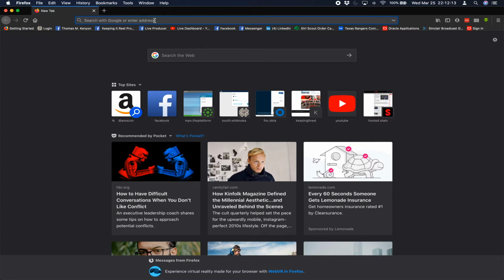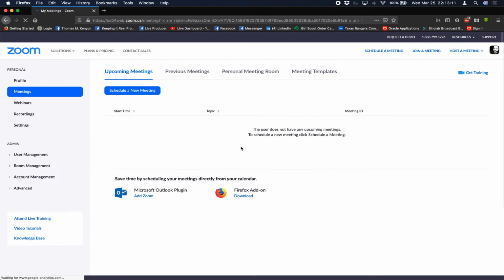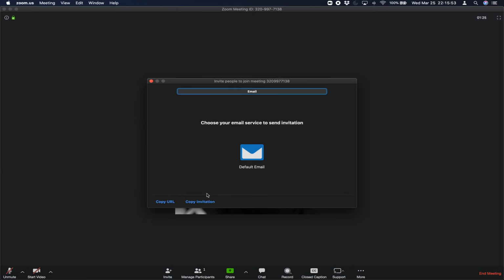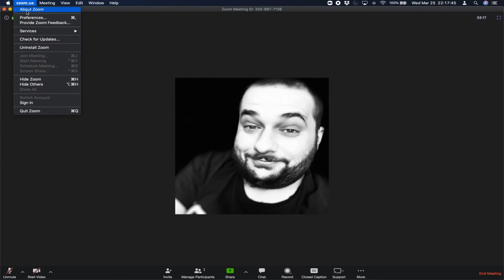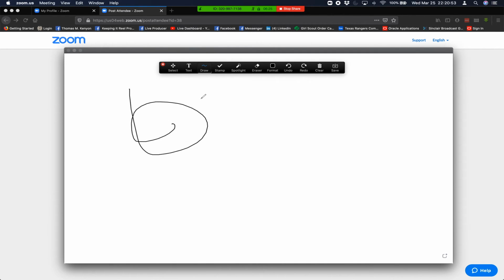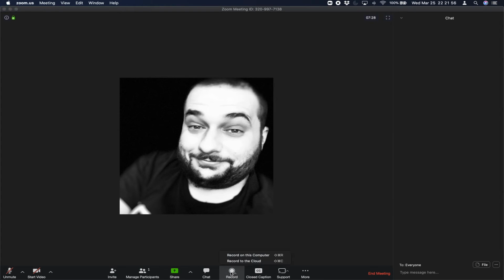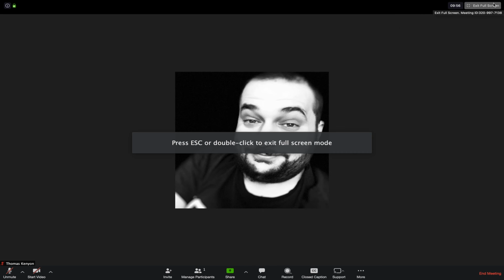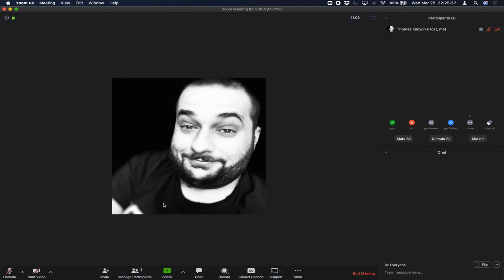Accessing Zoom on your Computer